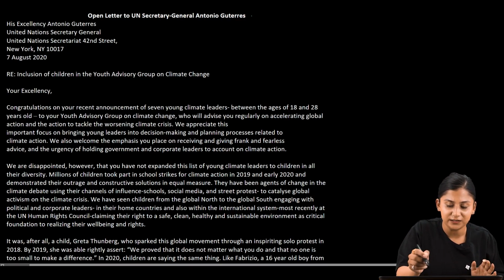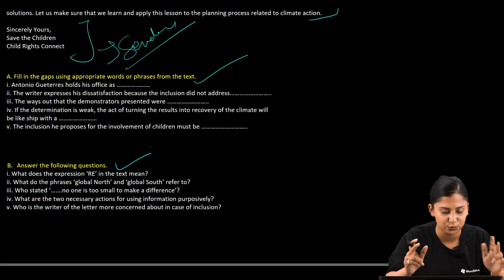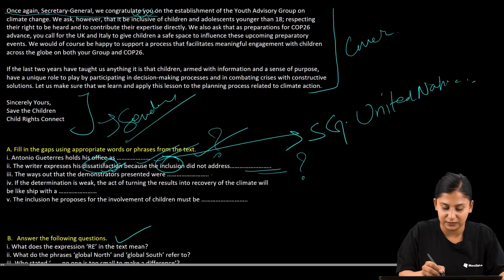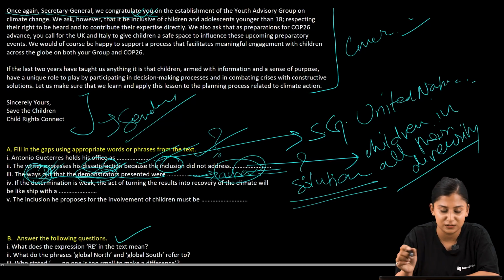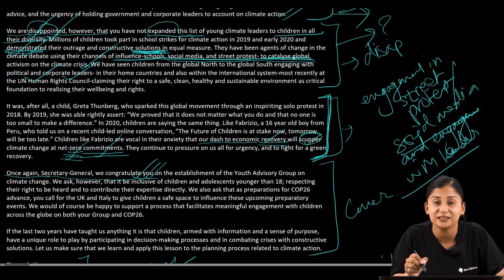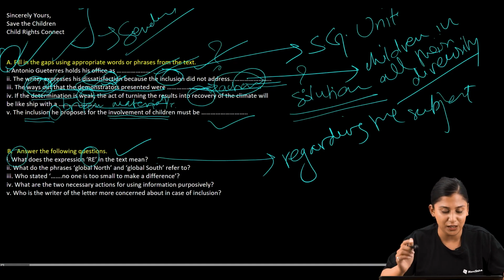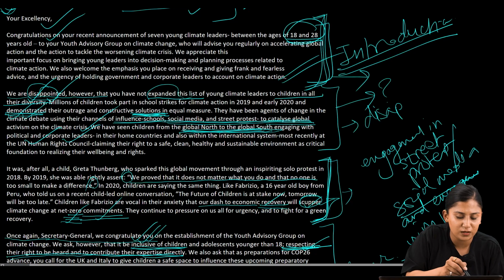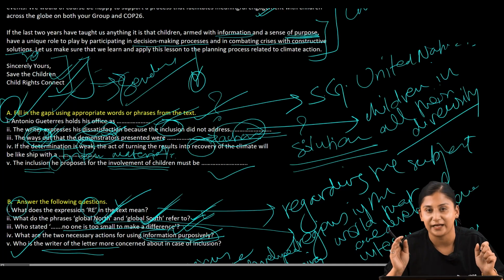Class 10 English Model Question | SEE 2082 model questions with solutions | Compulsory English